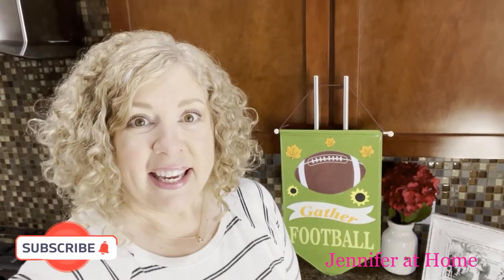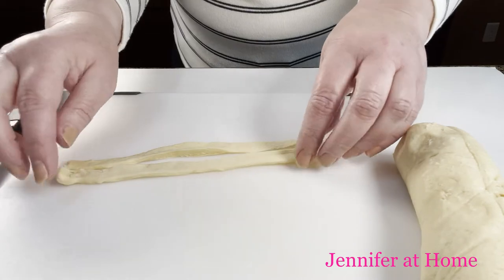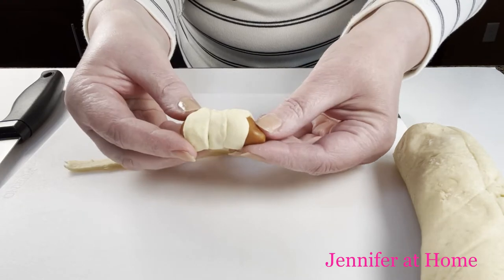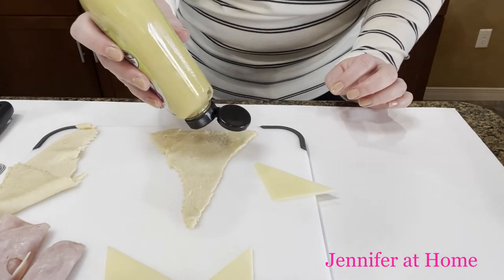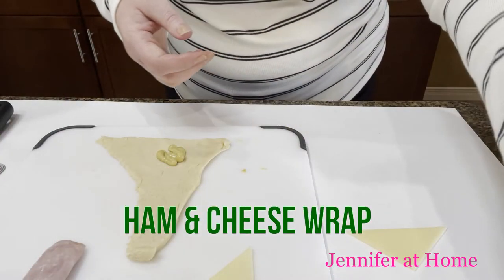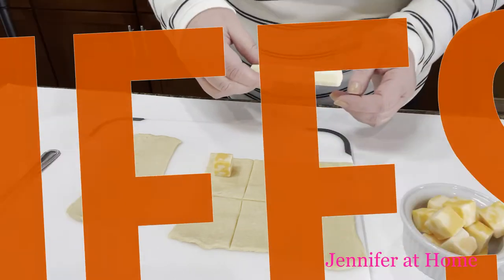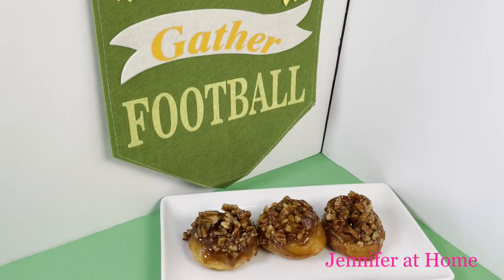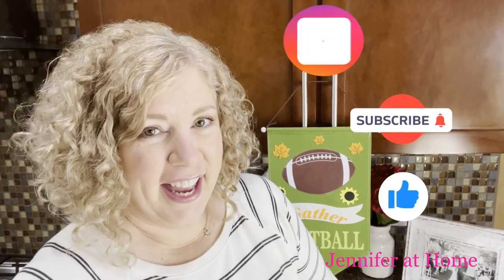Seven Super Bowl Party Appetizers, All Using Pillsbury Crescent Rolls!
Hello everyone!  Thank you for joining me to make Seven Different Super Bowl Party Appetizers, all using Pillsbury Crescent Rolls.